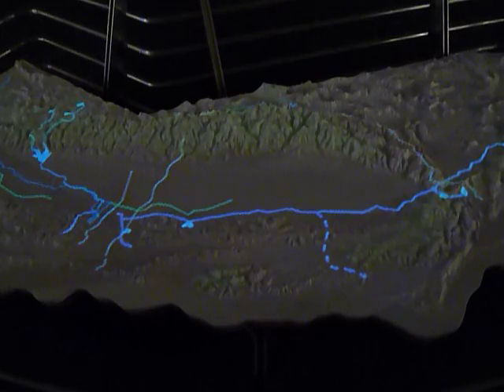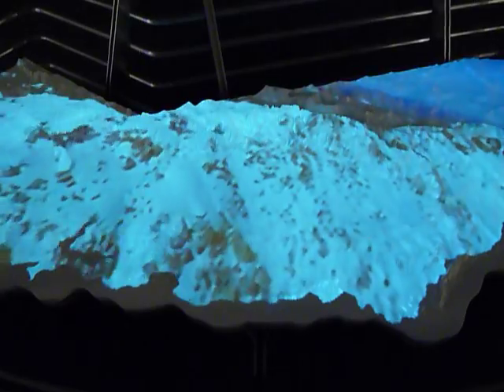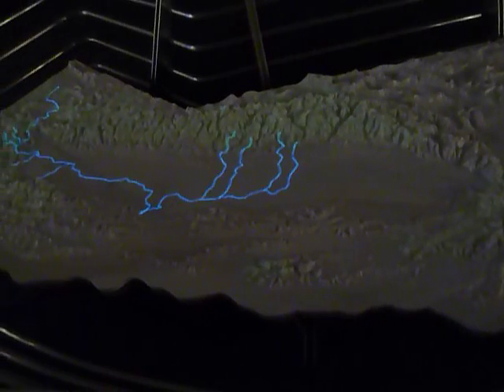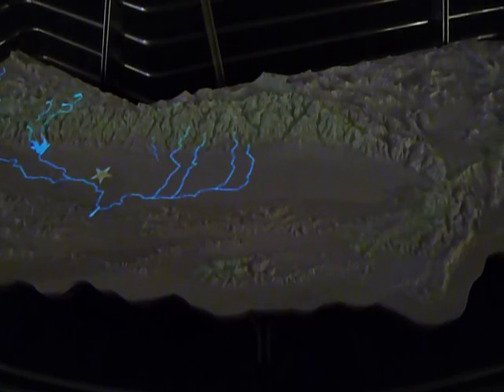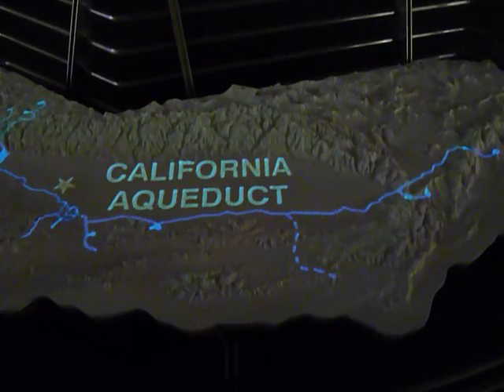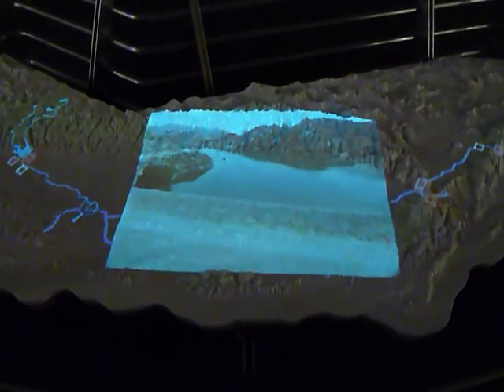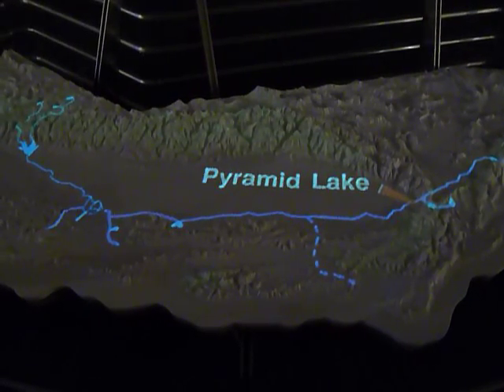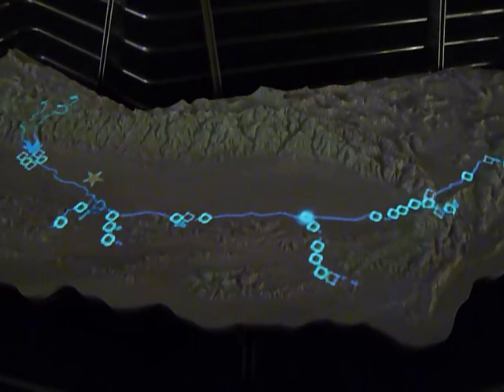California State Water Project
A wonderful explanation of the largest state-built water development and distribution system, this video was taken at the Vista del Lago Visitor Center.